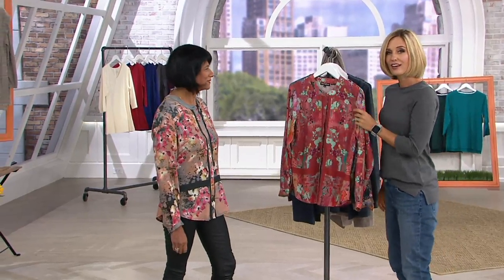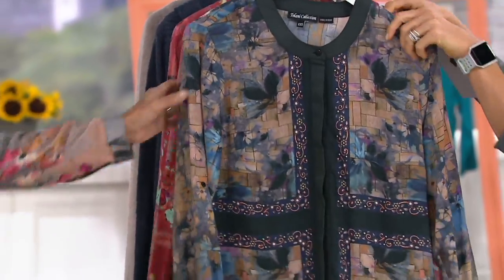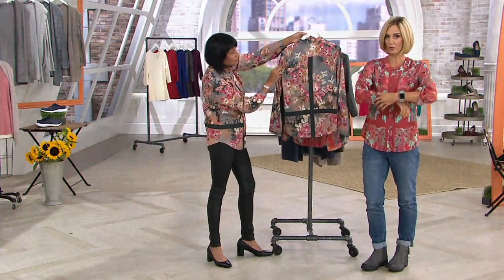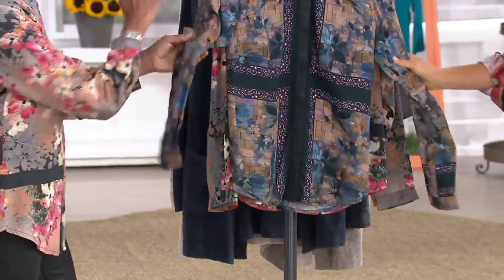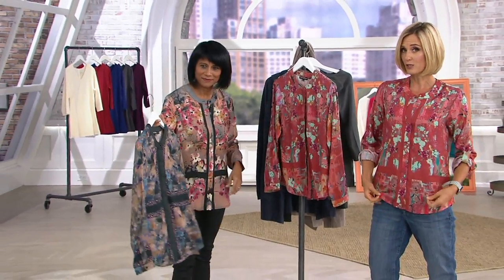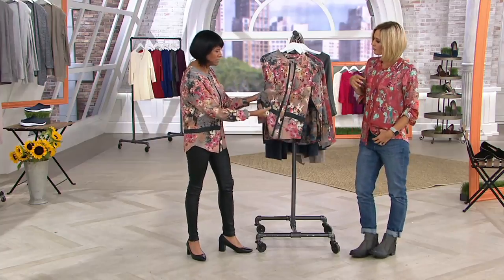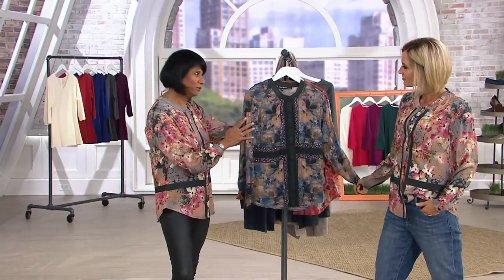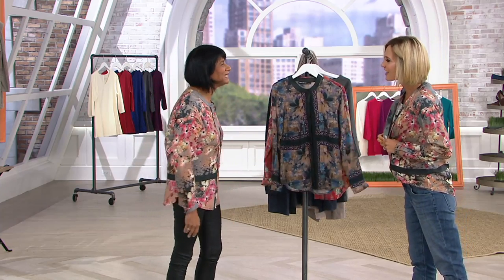Tolani Collection Roll-Tab Sleeve Button Front Printed Tunic on QVC